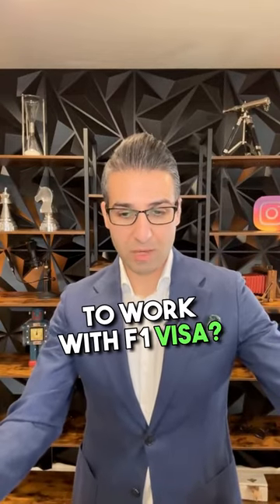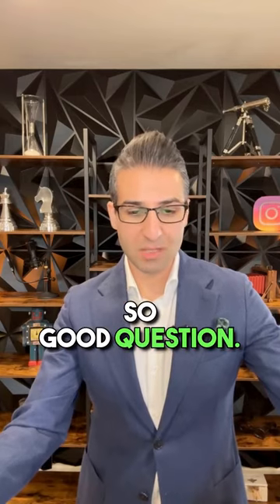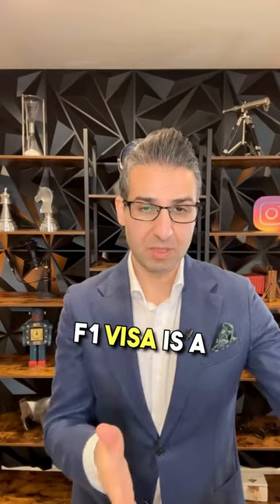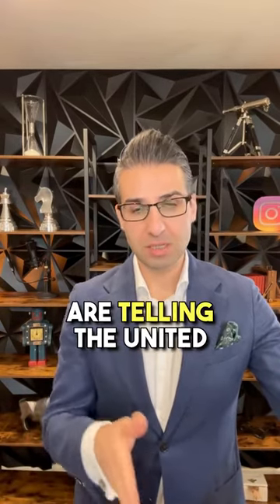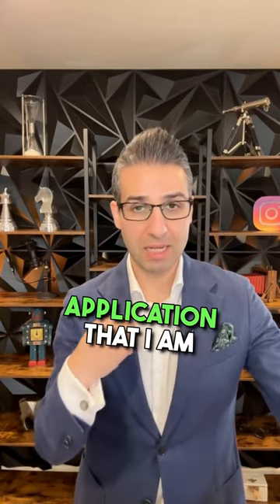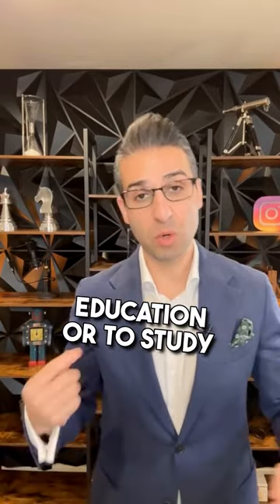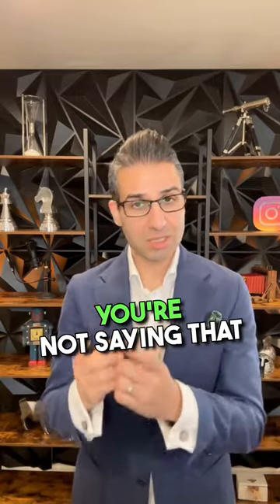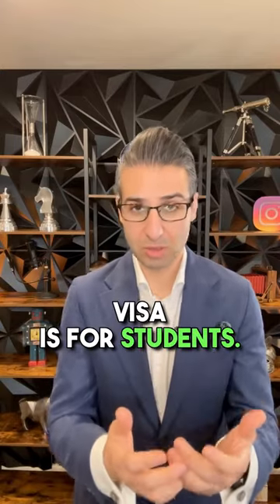Do I Have Any Chance To Work With F1 Visa?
🔴Can I work with F1 visa in US? What are the options?